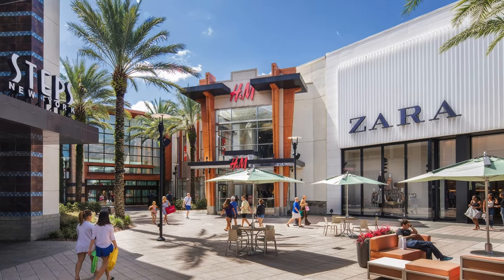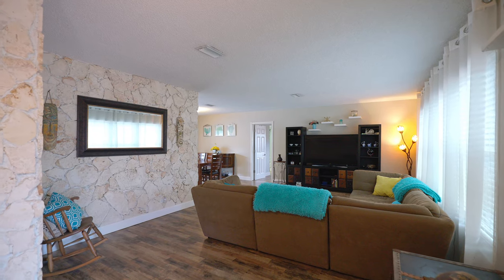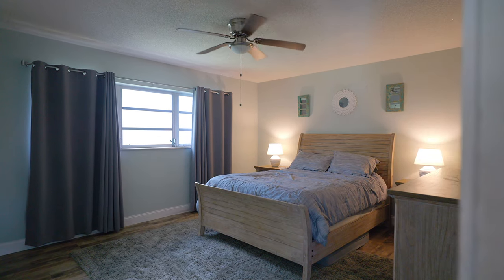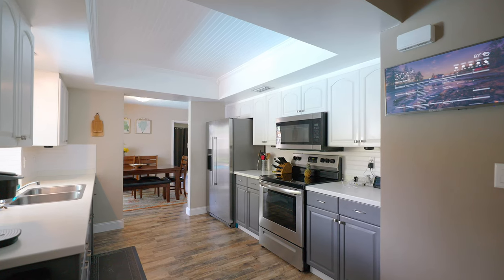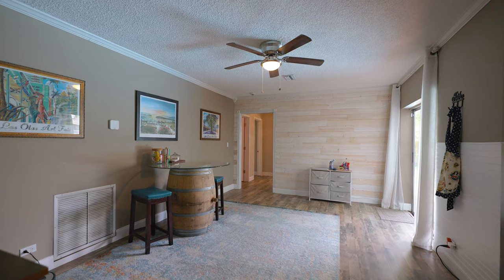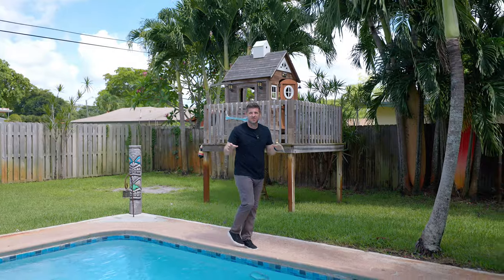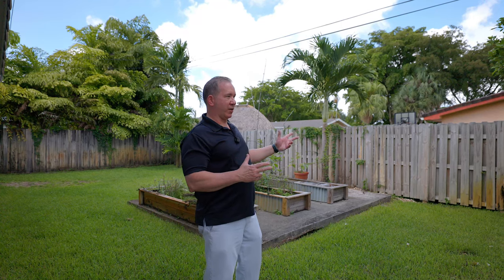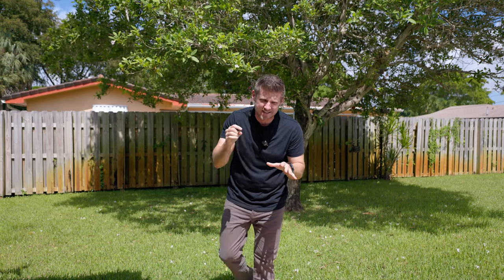We Found The Perfect Family Home in Plantation, FL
Hey everyone! Today, we're giving you a tour of an awesome home in Plantation, Broward County. It's close to everything fun, like the Broward Mall and Sawgrass Mills Mall. This place has 4 bedrooms, 2 bathrooms, and a super popular Capri floorplan. The kitchen is modern with stainless steel appliances, and you can watch the kids play while you cook. There's plenty of room to hang out in the living, family, and dining areas. Outside, you've got a covered patio and a huge pool, perfect for entertaining. Plus, the backyard is fenced for privacy, keeping kids and pets safe. If you want to see this home, just give us a call!

Chris Cusimano
Lic 3150469
7280 W. Palmetto Park Rd, Suite 110